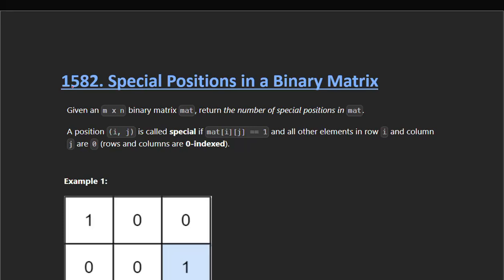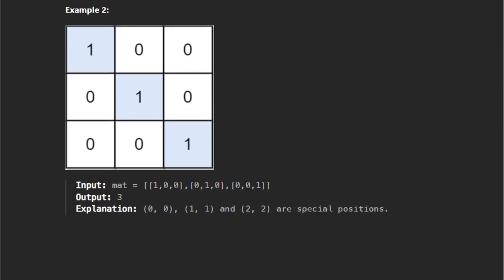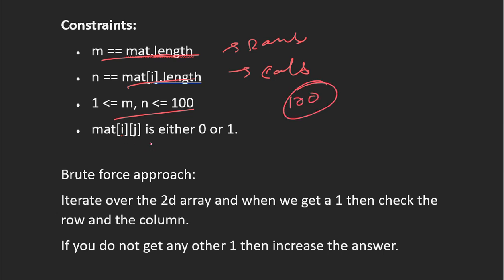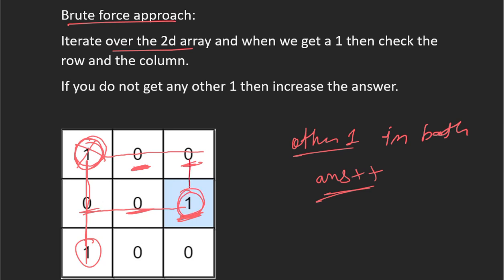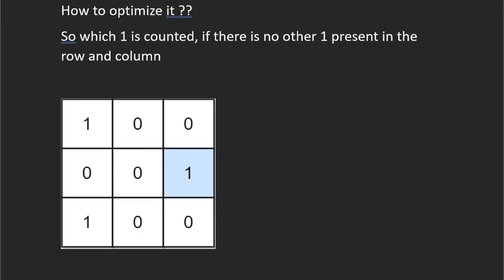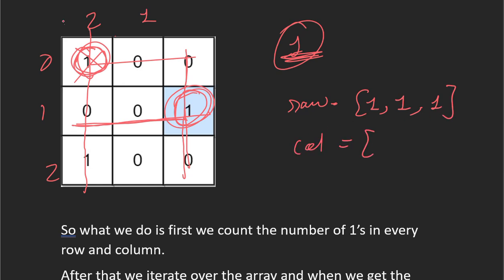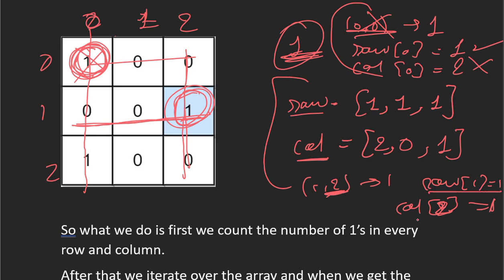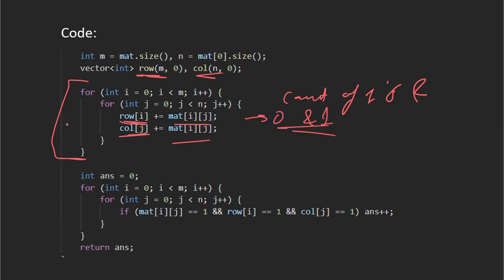leetcode 1582 | Special Positions in a Binary Matrix | leetcode POTD | 2D matrix | DSA | Easy soln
timelines:
0:00 problem explanation
0:49 Examples
2:06 Constraints
2:27 Brute force approach
4:55 Optimized Approach
8:09 Code